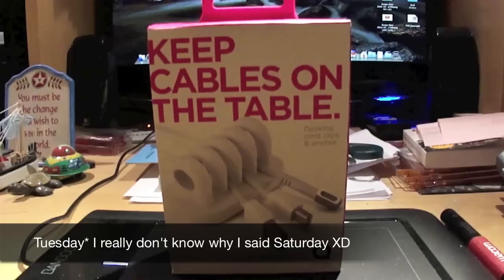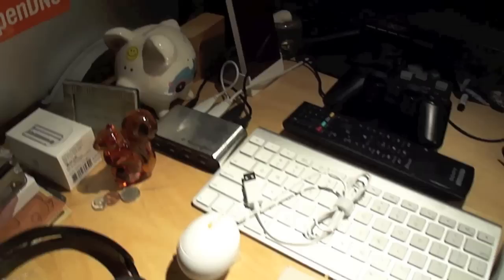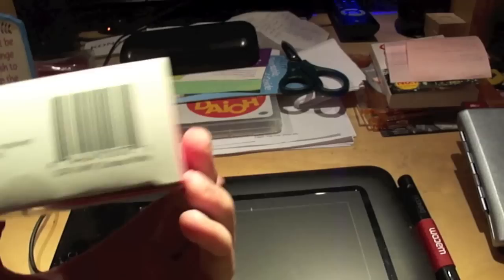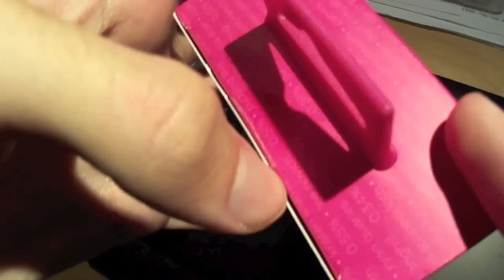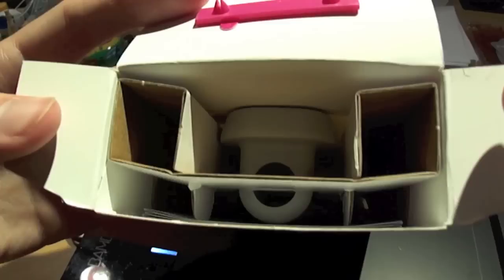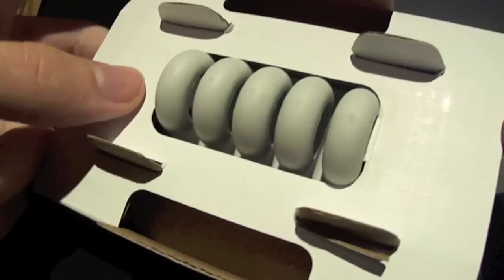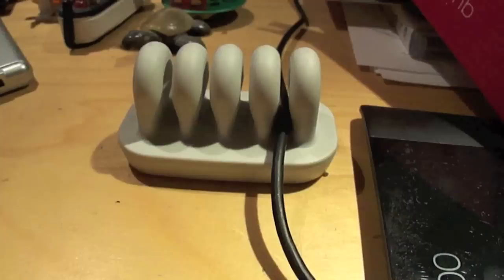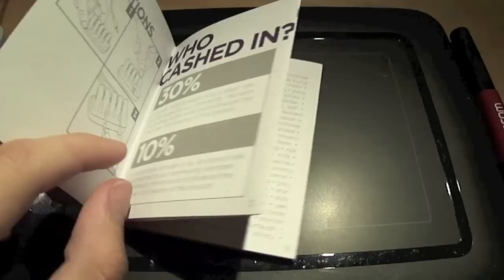Cordies by quirky Unboxing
I've finally found a solution to my cable problems. Unboxing a Cordies by quirky, purchased from MoMA.